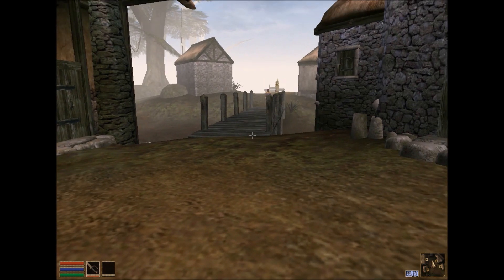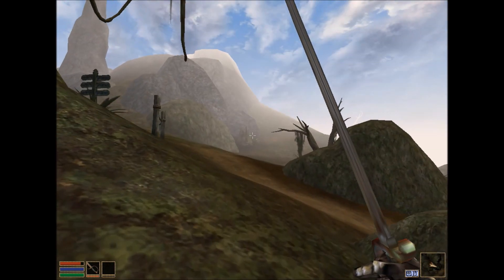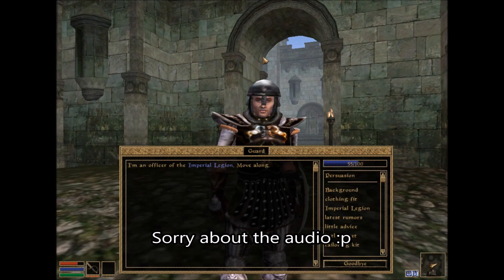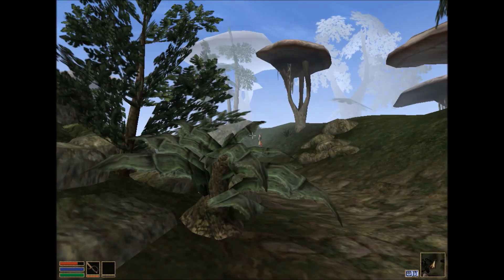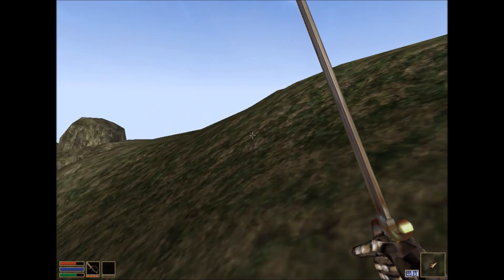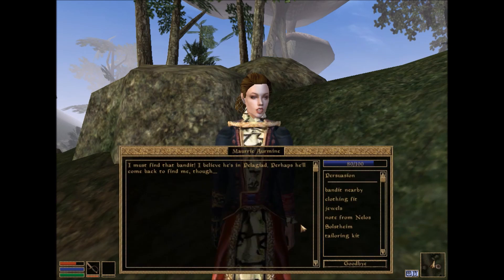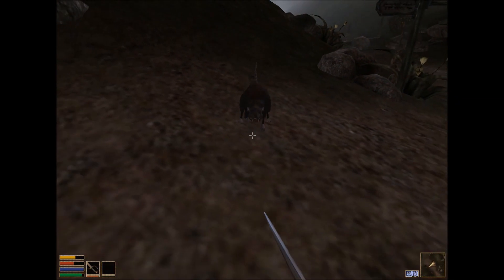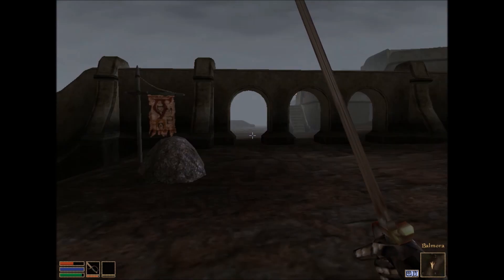Modded Morrowind #02|To Balmora (& Getting Professional)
Claudius the Awesome ventures from the shores of Seyda Neen and along a dangerous path that eventually, through a few diversions, leads to the thriving city of Balmora, where adventure awaits.